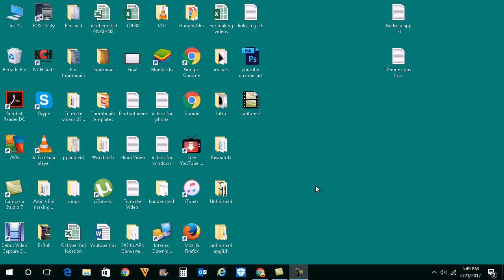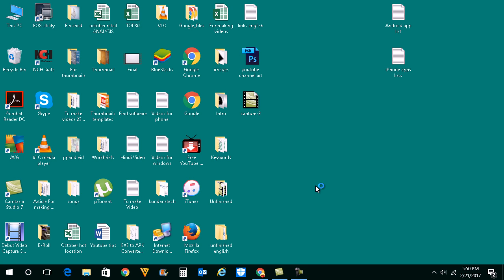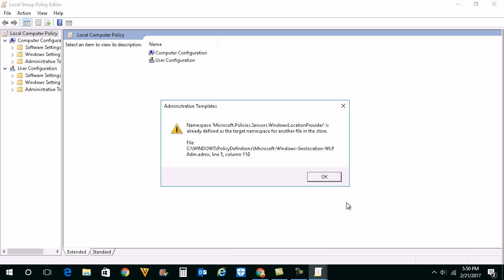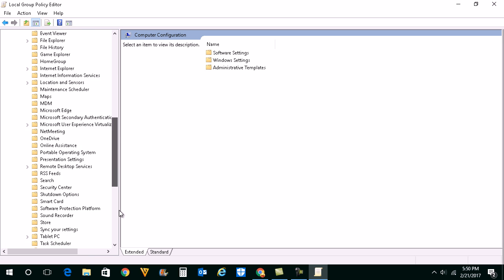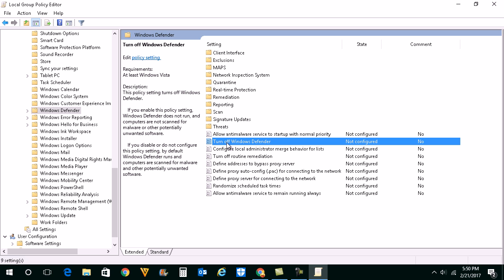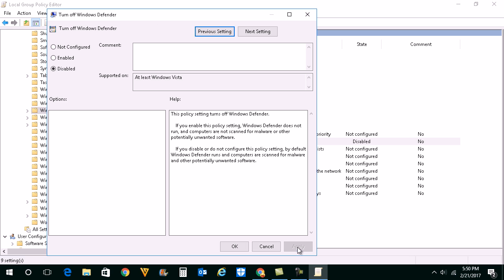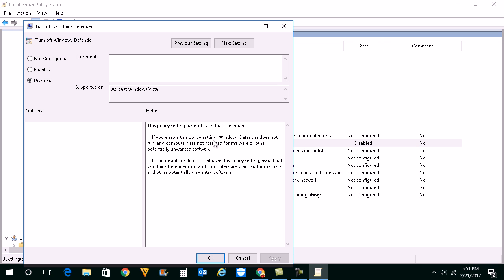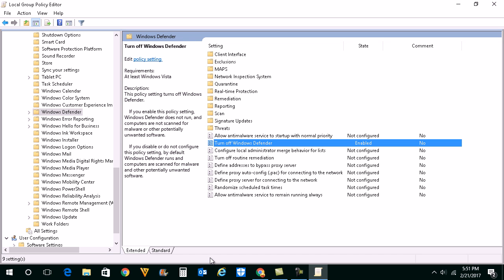How to turn on or turn off Windows defender in windows 8,8.1 or 10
This video also answers some of the queries below:

como desactivar windows defender en windows 10
how to activate windows defender in windows 10
how to disable windows defender in windows 10
how to enable windows defender in windows 10
windows defender atp
permanently disable windows defender
windows defender turned off by group policy
windows defender service
windows defender disabled

Windows defender is a free anti malware software which is included in Windows 10. Let see how to turn on or turn off windows defender in winodws 10.

1. Press "Windows" and "R" button to open the run dialog box.

2. Type "gpedit.msc" and then hit the enter button to open group policy editor.

3. Expand "Computer configuration".

4. Expand "Administrative Templates".

5. Expand "Windows components".

6. Select "Windows Defender".

7. Double click on "Turn off Windows Defender".

8. Select "Enable" or "Not configured" to turn on "Windows defender".

9. Select "Disable" to turn off Windows defender".

10. Click on "Apply" and then on "OK".